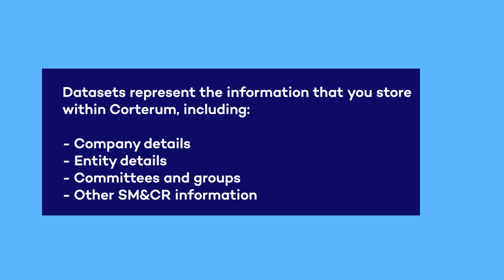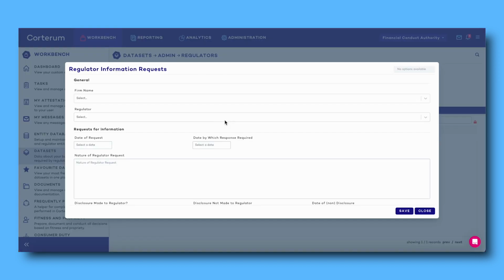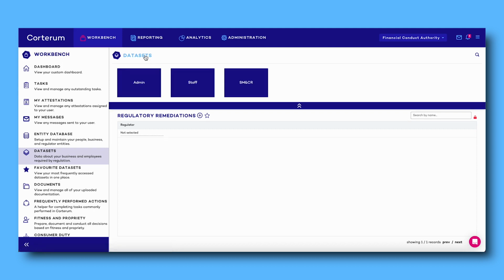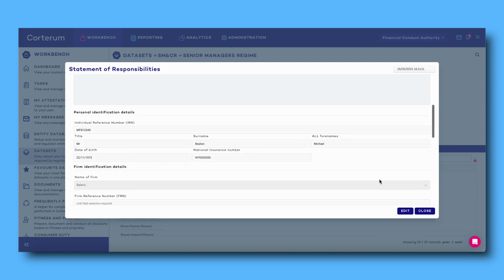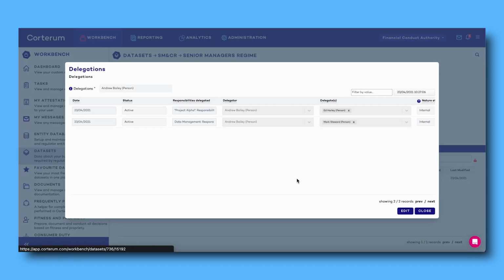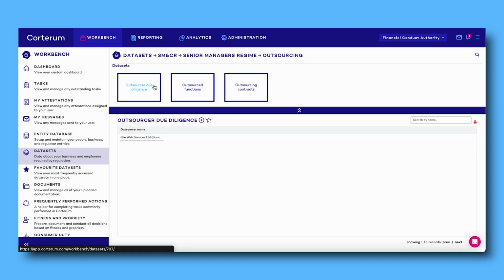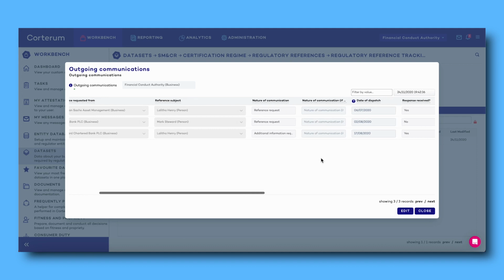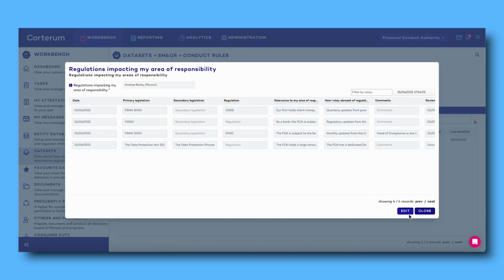Managing datasets | Corterum Training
00:10 - About datasets
01:14 - Favouriting datasets
01:49 - The Firm
02:17 - Regulators